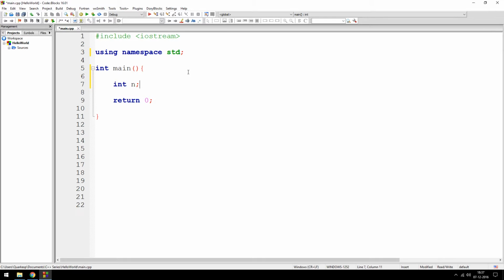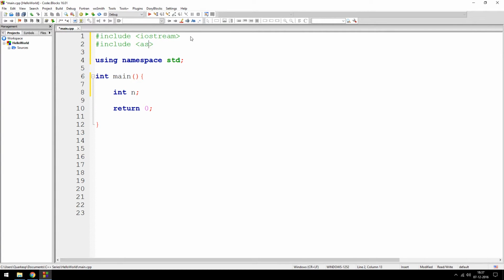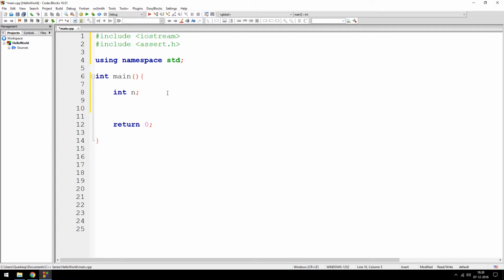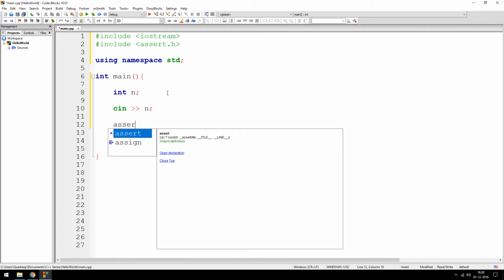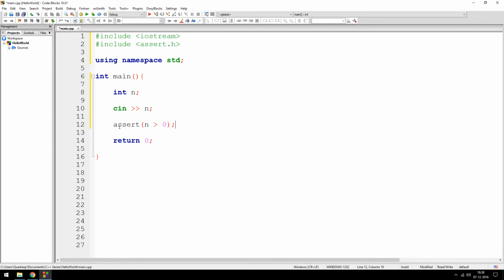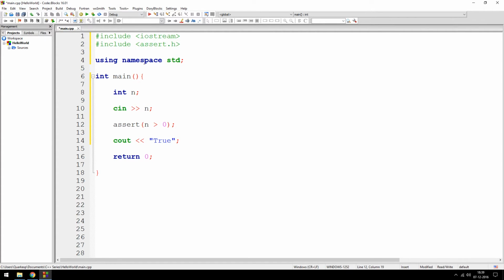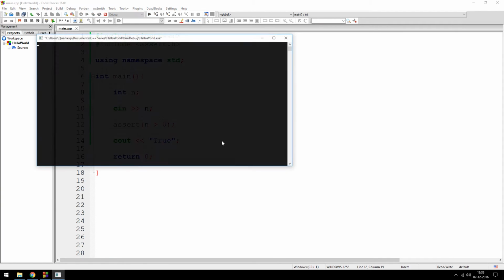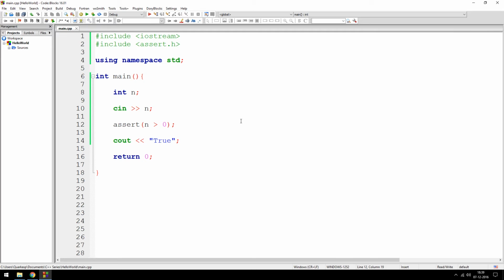Assert Function in C++ | Code Tutorial